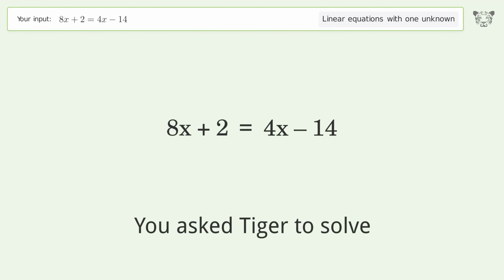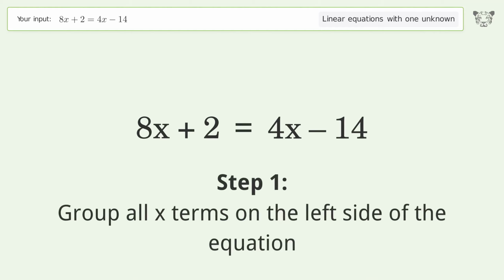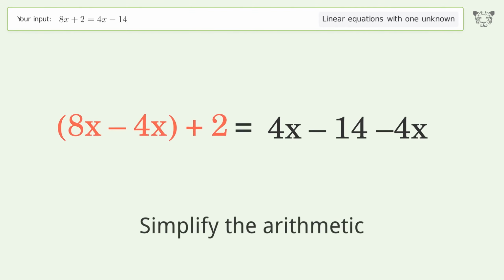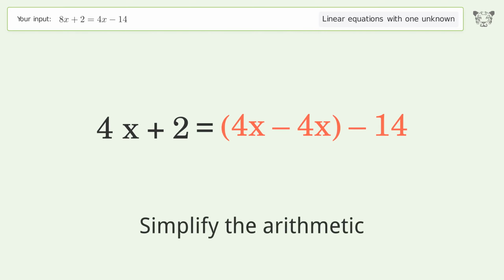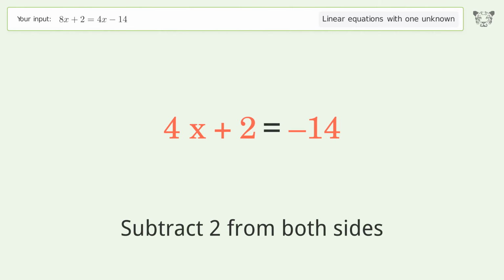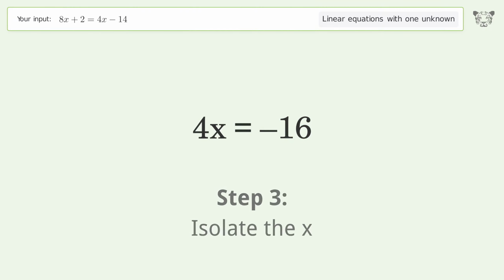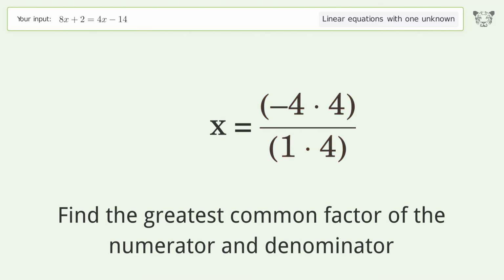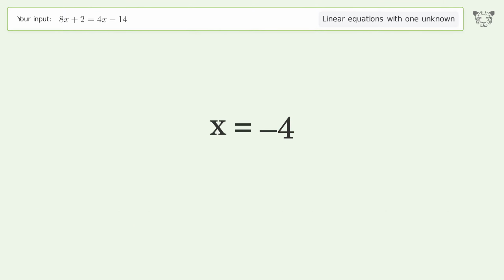Linear equation with one unknown: Solve 8x+2=4x-14 step-by-step solution